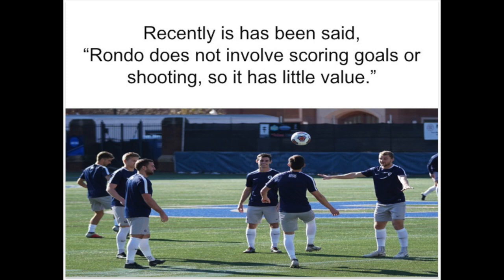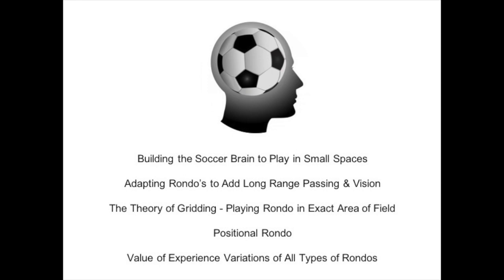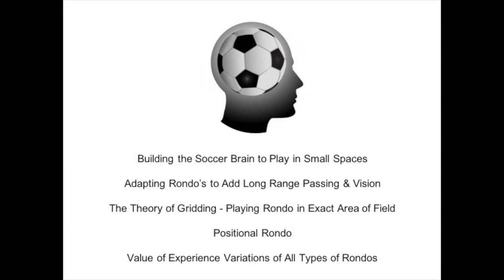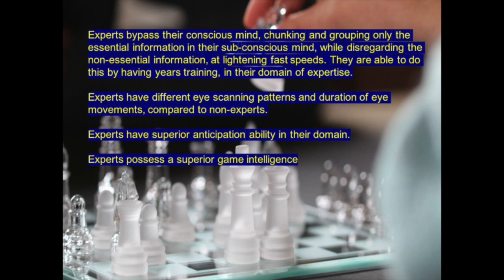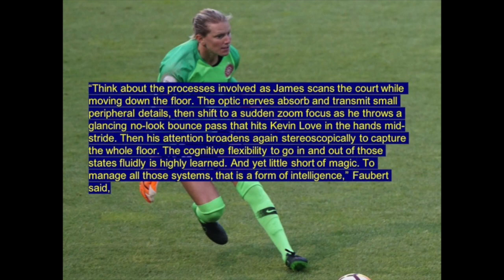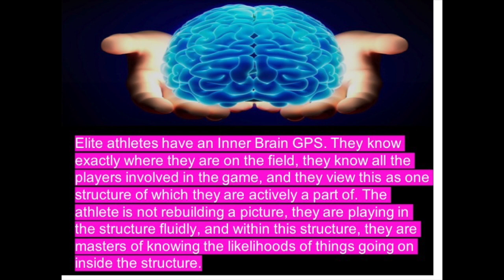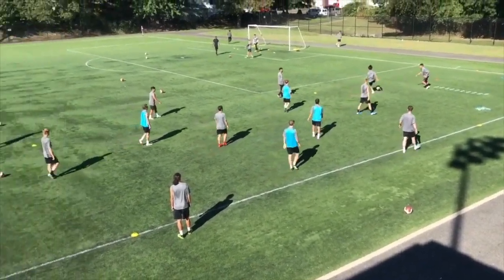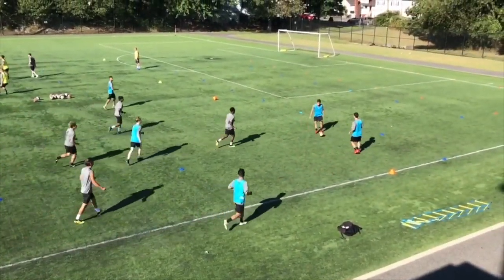Theory Behind Soccer Rondo Training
These are my personal views on why the exercise of rondo is very valuable in player development.